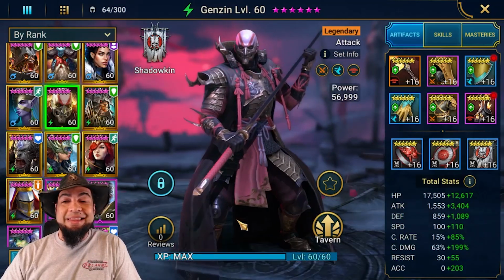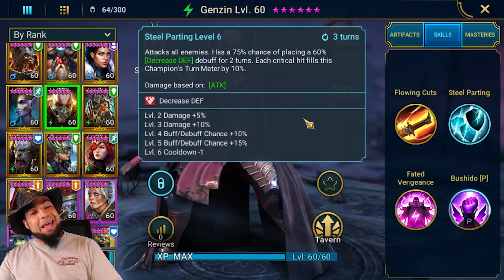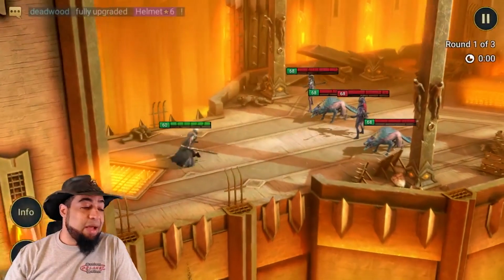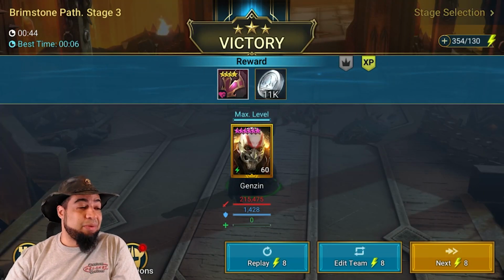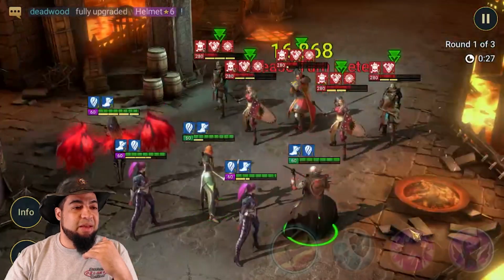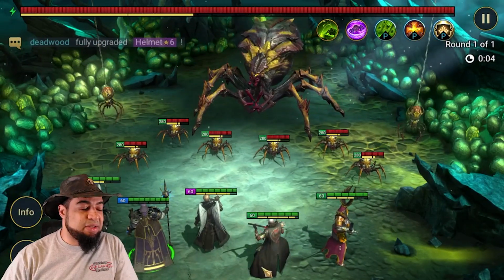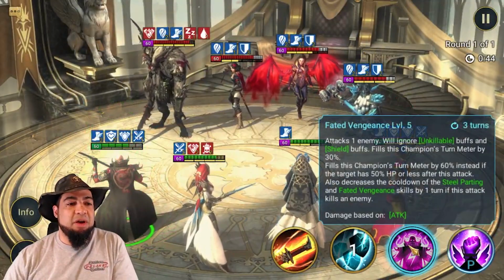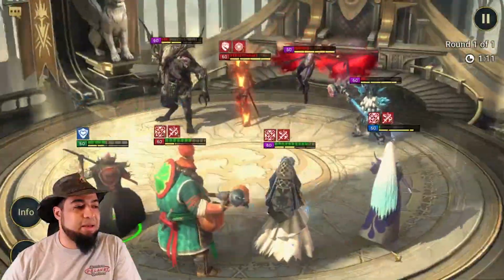Genzin Champion Spotlight - Fast and Furious | Raid Shadow Legends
Easily one of the most Fun champions i've ever used - incredible speed and hard hitter!  He's great in Arena and Campaign Farmer.  Excited to see what you all come up with to use him!